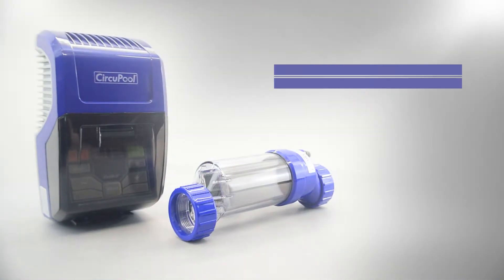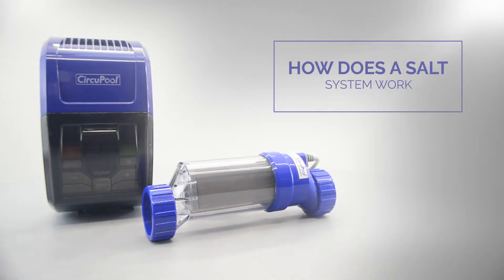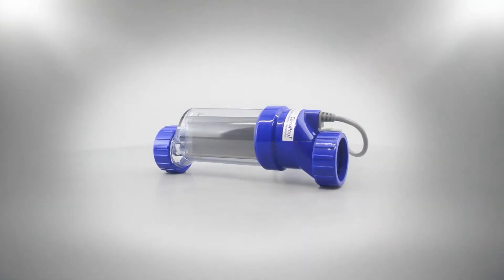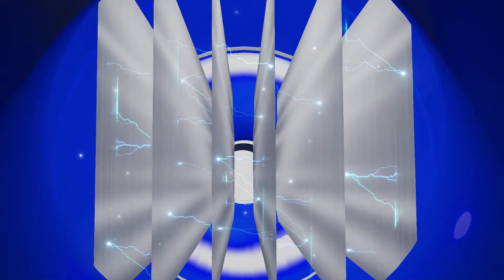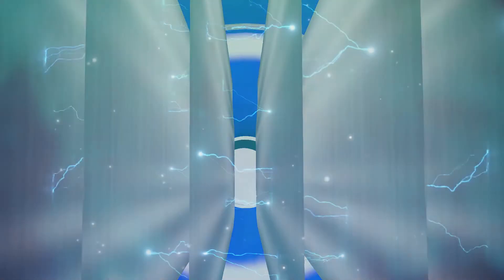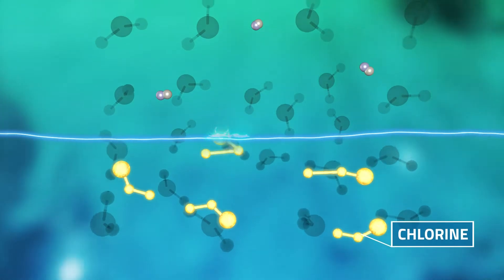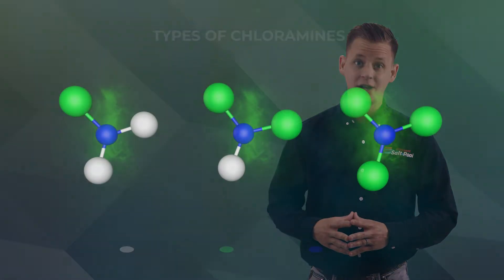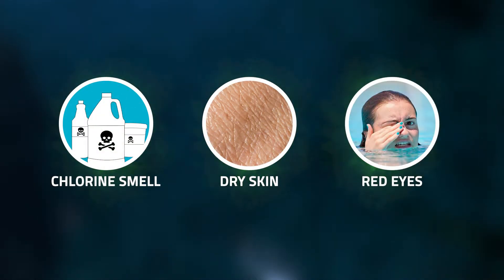How Does a Pool Salt System Work? - In 60 Seconds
What does a salt pool system do? How does a salt get converted into chlorine? Are the chemicals in the water different in a salt pool compared to a chlorine pool? It's not maintenance-free, but it is very very easy, because you'll see how the salt chlorinator works everyday to take care of the most important aspect of pool care.

This video answers:
Does a salt pool system generate chlorine?
What does a saltwater chlorine generator do?
How does a saltwater pool system generate chlorine?

Be sure to hit like and subscribe for more videos and information about: saving money and getting rid of harsh chemical maintenance, reducing the work it takes to clean the pool,  and generally making your swimming pool easy & enjoyable.

How Do I Convert My Pool to Salt?